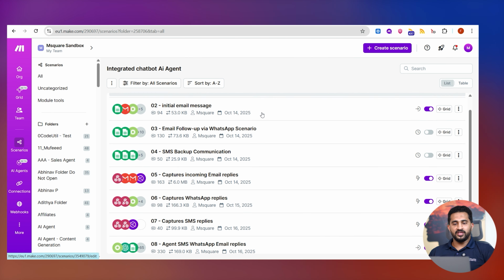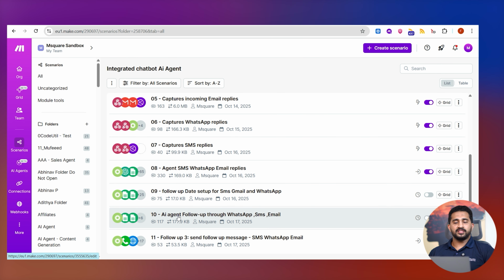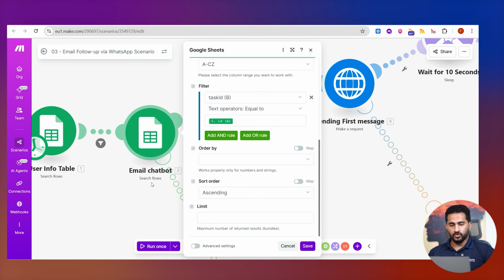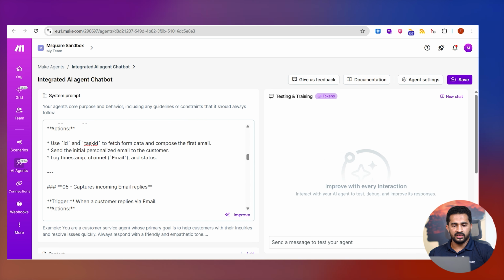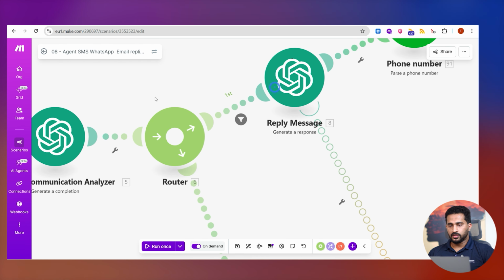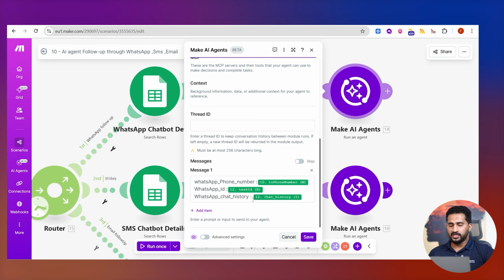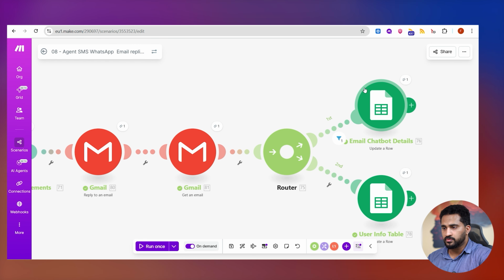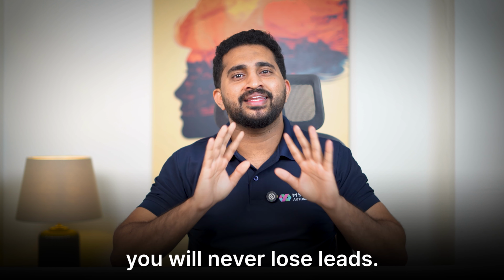This AI Agent Follows Up Every Lead Instantly (Email + WhatsApp + SMS!)| Make Tutorial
In this video, I’ll show you how I built an AI Agent that follows up every lead instantly using Make.com.

The moment someone submits a form, this AI Agent sends a personalized email, follows up on WhatsApp if there’s no reply, and even sends an SMS as a final touchpoint  all automatically.

No missed opportunities. No manual follow-ups.
Just consistent, instant communication that converts more leads into paying clients.

If you’ve ever struggled with inconsistent lead responses, this automation will change the way you handle sales forever.

What you’ll learn:
- How to build an AI Agent inside Make.com
- Automate multi-channel follow-ups (Email, WhatsApp & SMS)
- Set up time-based triggers for faster responses

Keep your leads warm 24/7 without manual work
New to Make? Try Make.com’s 1-Month Pro Plan FREE (10,000 operations):